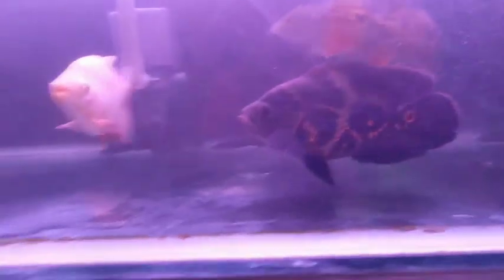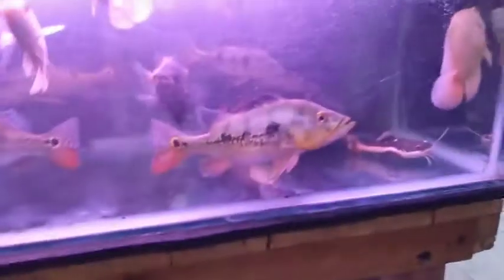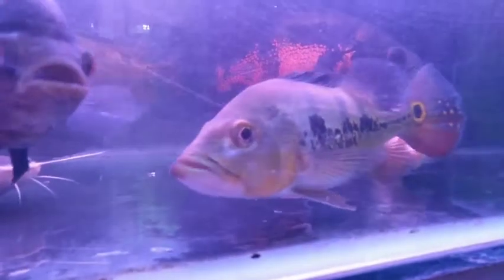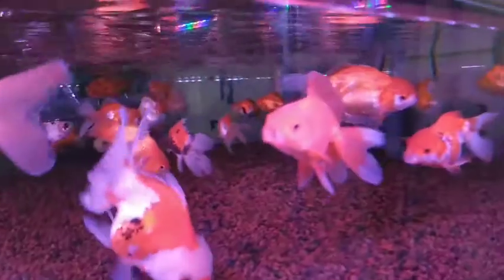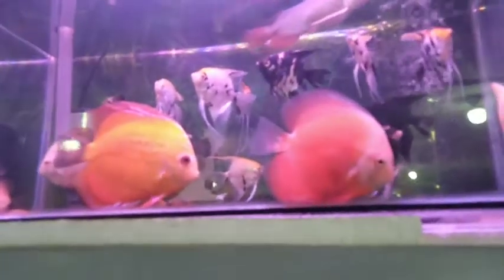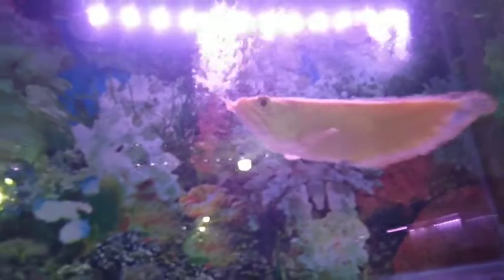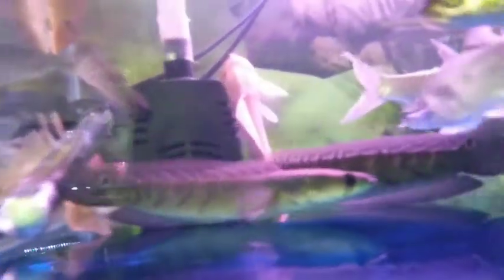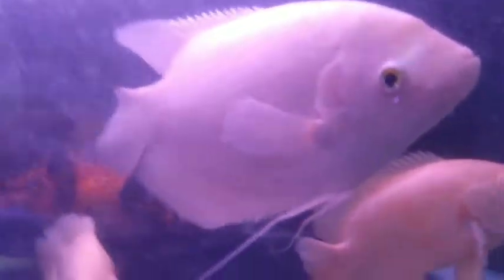HUNTING IKAN HIAS!!!!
ikan hias,
ikan hias predator
ditoko ikan hias Angke